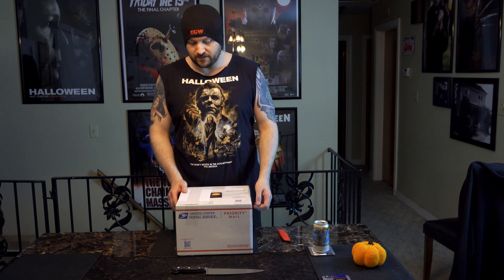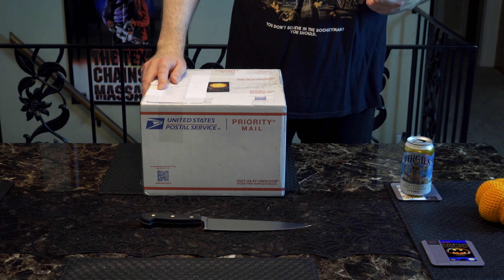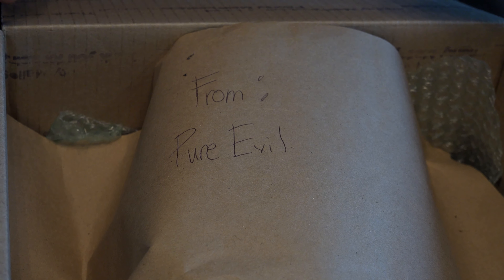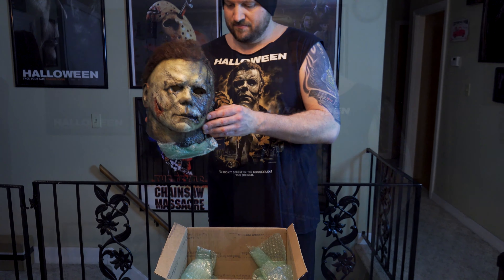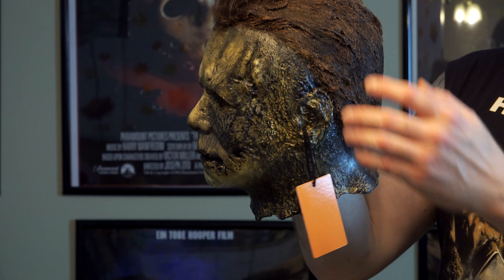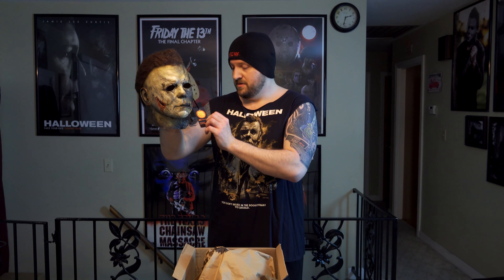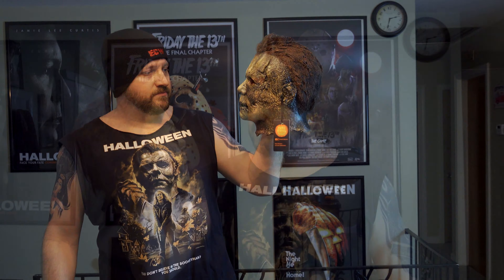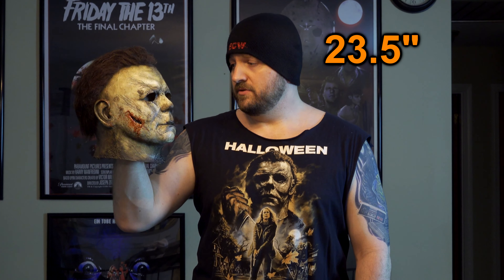Halloween Kills Michael Myers Mask ReHaul [Pure Evil Masks] Unboxing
4K presentation of a Halloween Kills Michael Myers mask rehaul unboxing with high-resolution photo showcase.